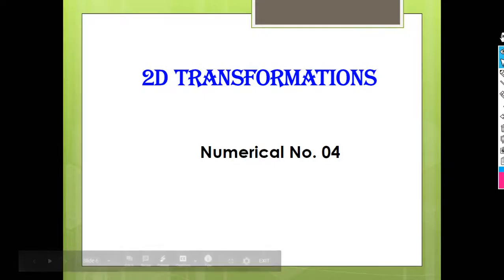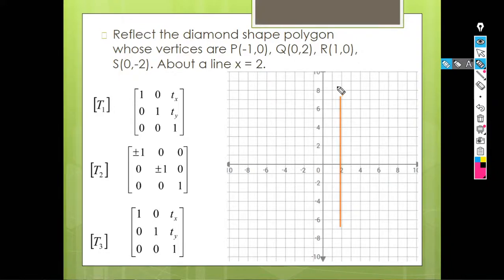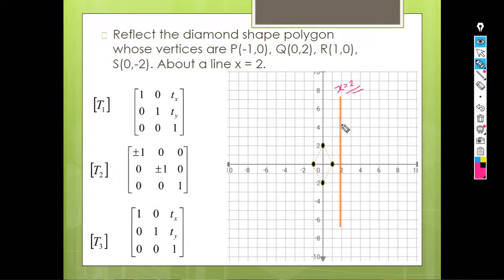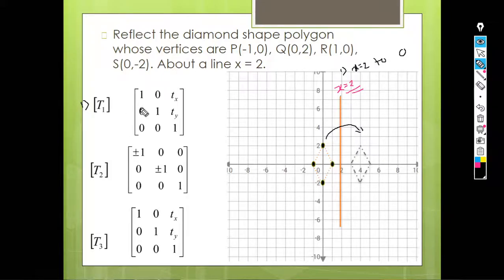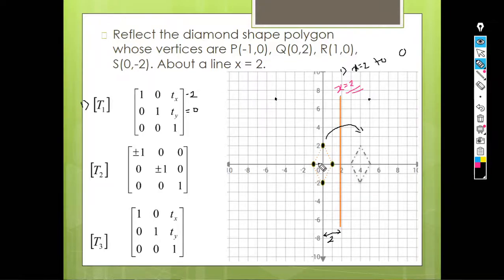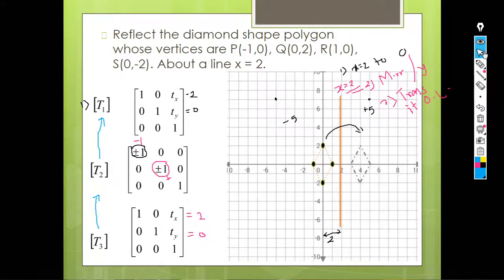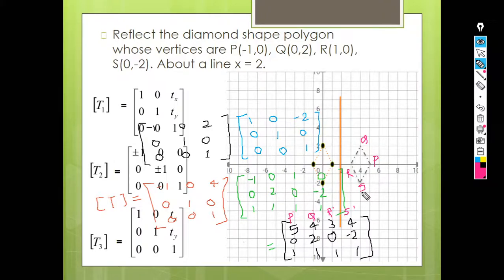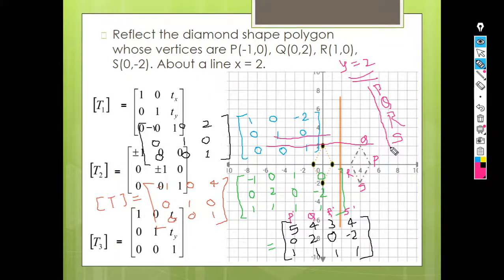2D transformation Numerical no. 4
Reflect the diamond shape polygon whose vertices are P(-1,0), Q(0,2), R(1,0), S(0,-2). About a line x = 2.